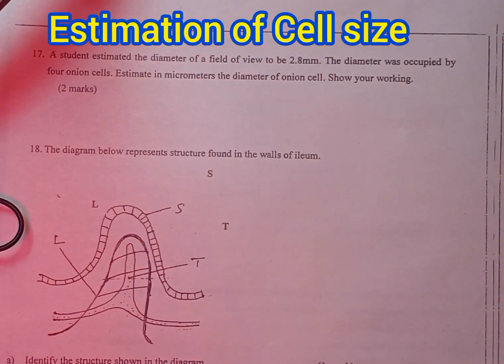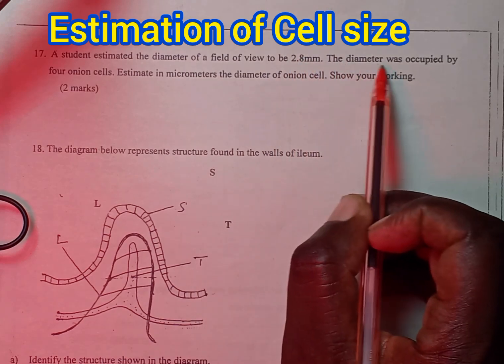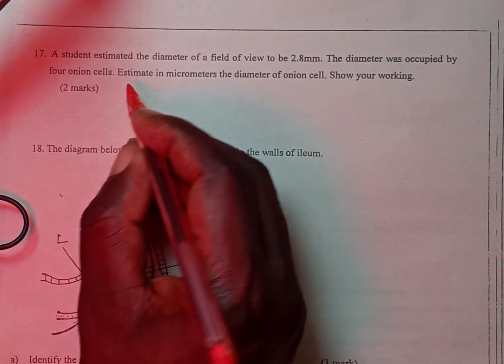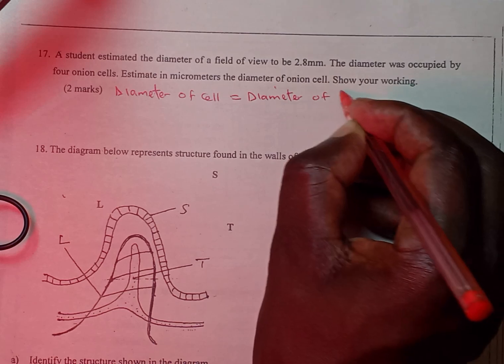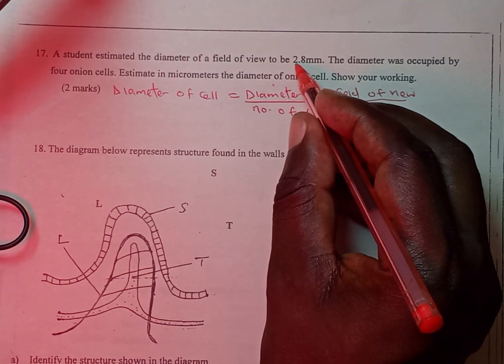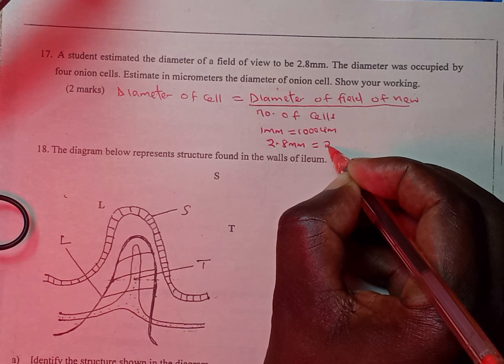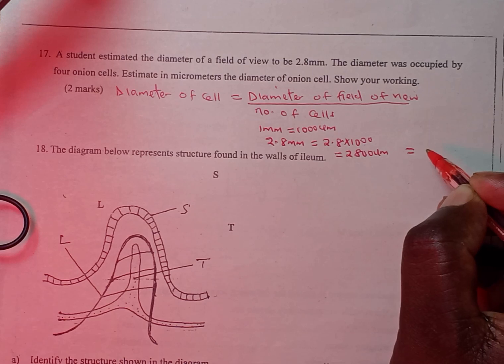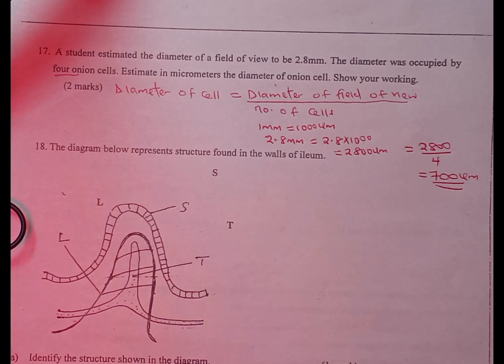Form One Biology . Estimation Of Cell Diameter.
biology education form1 Cell diameter estimation.